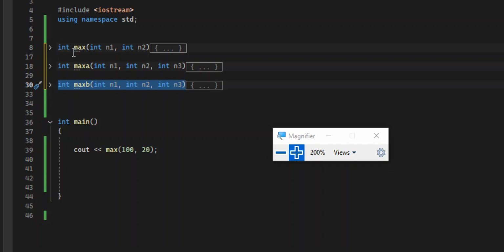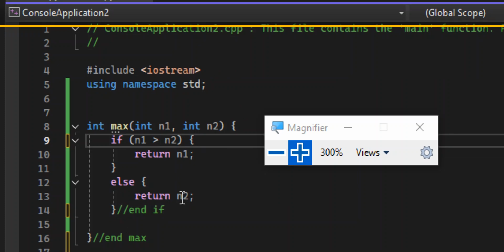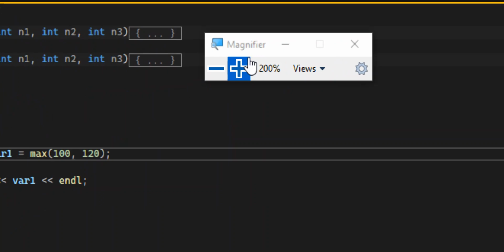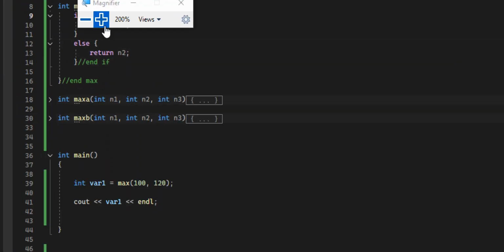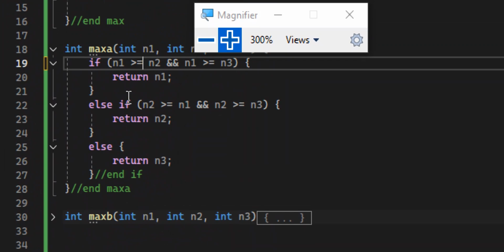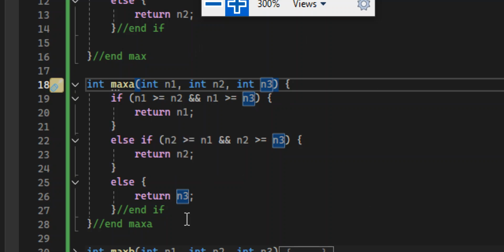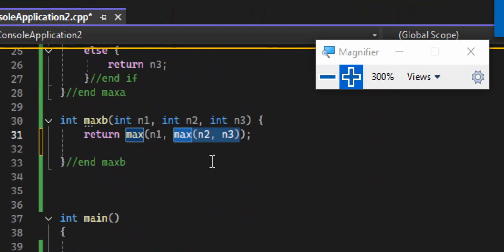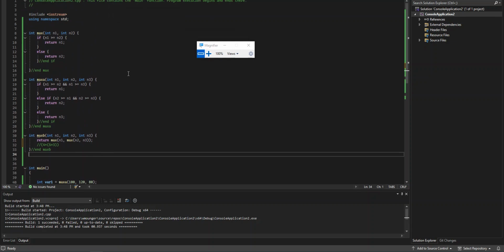More Functions CPLUS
Scott Mounger goes over more functions in C++